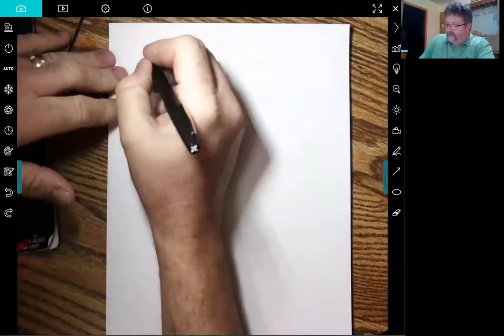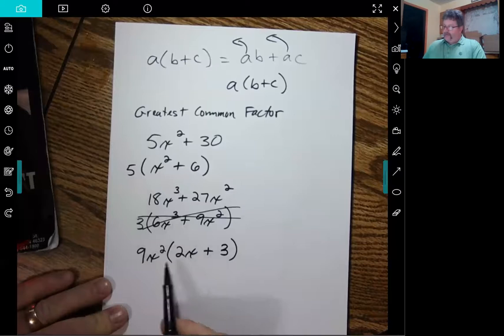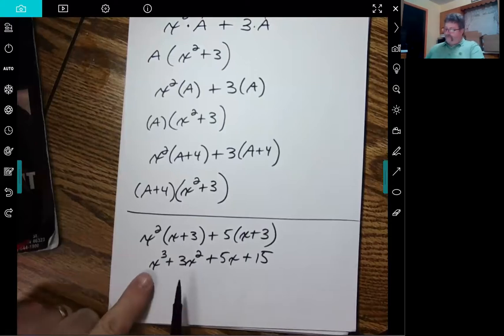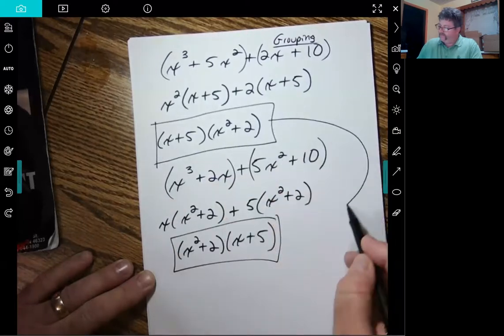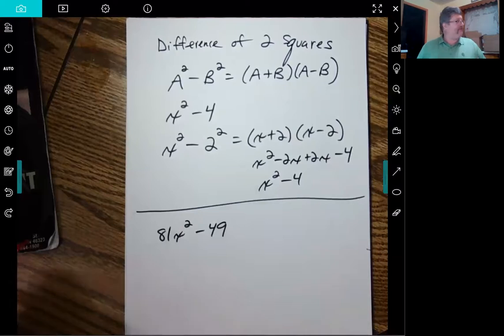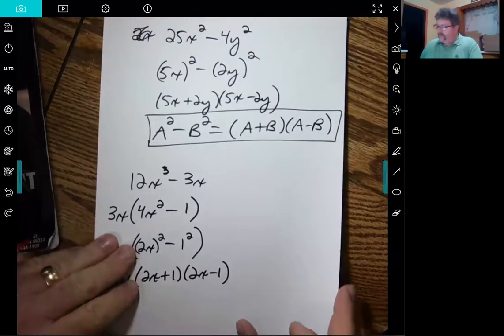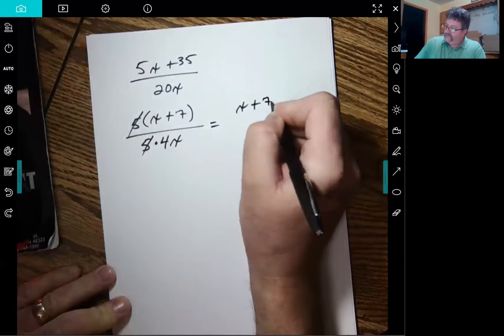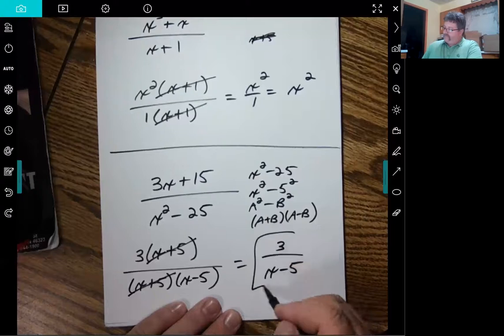16 Factoring Polynomials and Rational Expressions